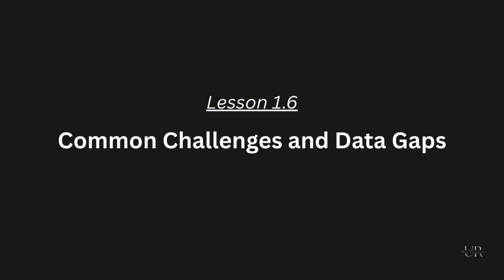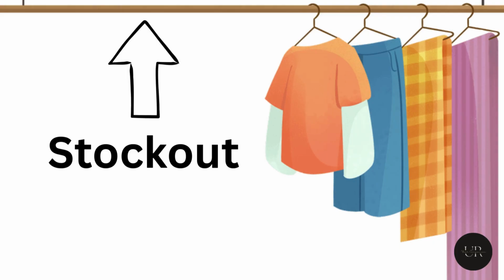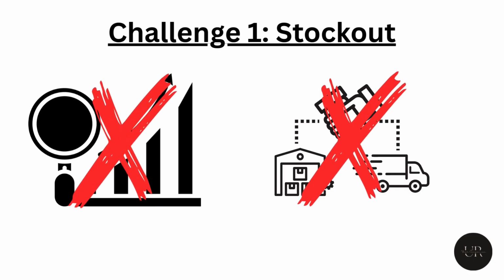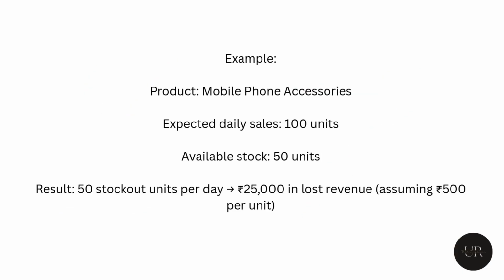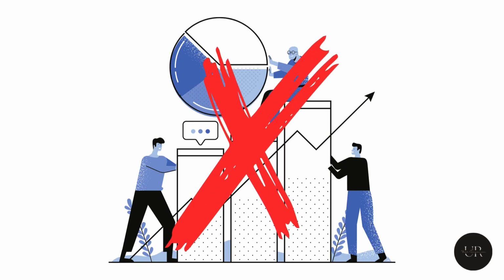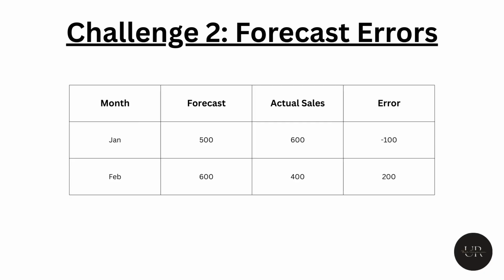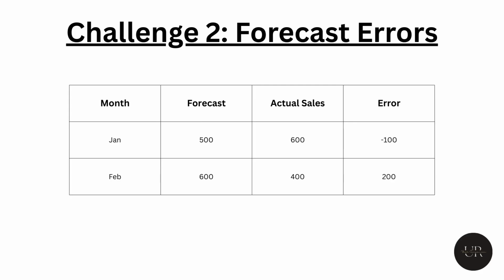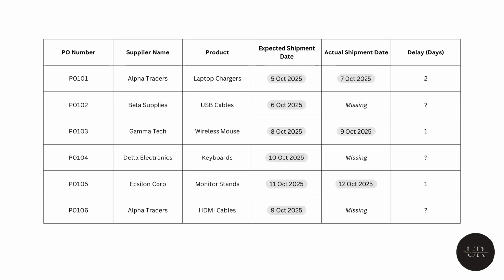Common Challenges and Data Gaps in Supply Chain | Supply Chain Mastery for Data Analysts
In this video you will:
1. Recognize key data challenges in supply chain analytics — including stockouts, forecast errors, and missing shipment dates.
2. Understand how poor data quality impacts business performance and decision-making across the supply chain.
3. Demonstrate how missing or inaccurate data can distort KPIs and lead to wrong conclusions.

Link to purchase the course for accessing the study materials and resources